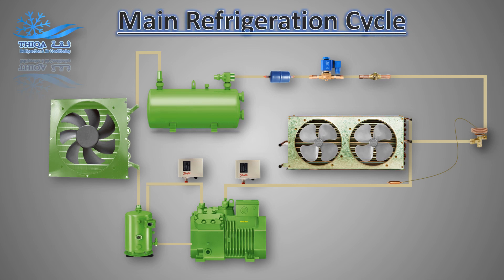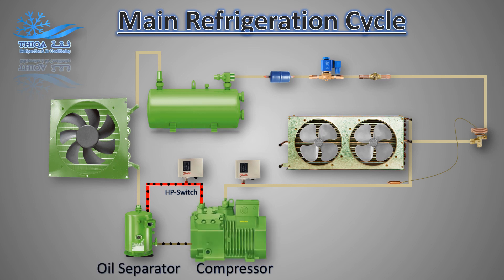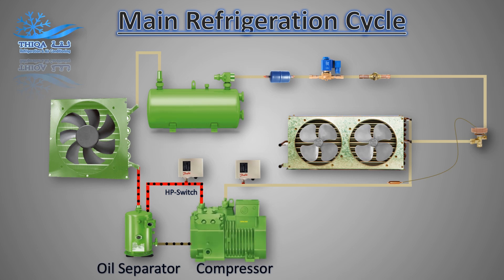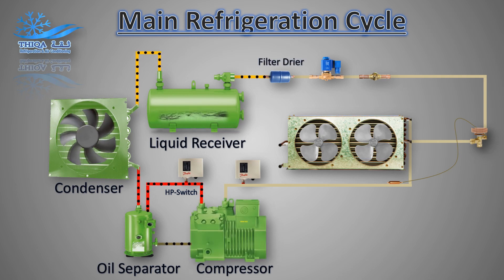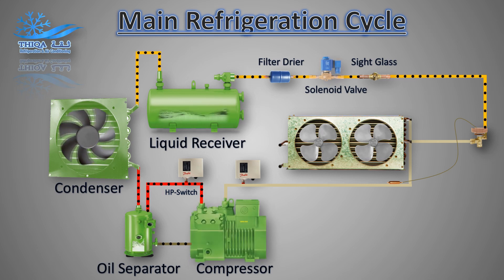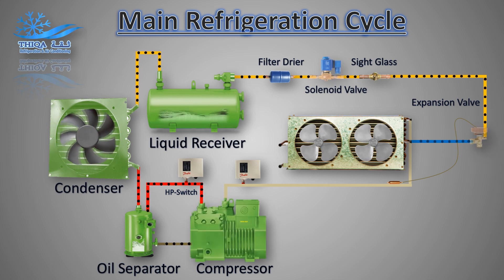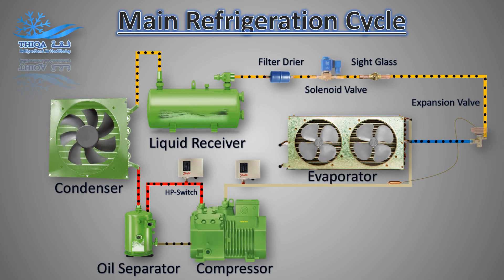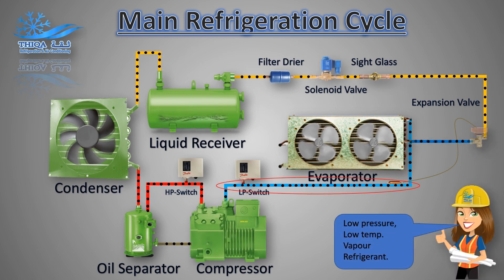Animated Main Refrigeration Cycle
Main Refrigeration Cycle

تكييف وتبريد خدمات إصلاح وصيانة غرف التبريد خدمة واصلاح المجمدات مستودعات التبريد اصلاح غرف تبريد صيانة إصلاح#hvactechnician